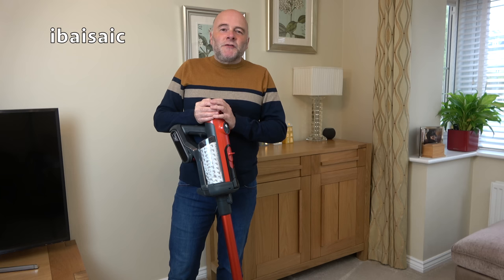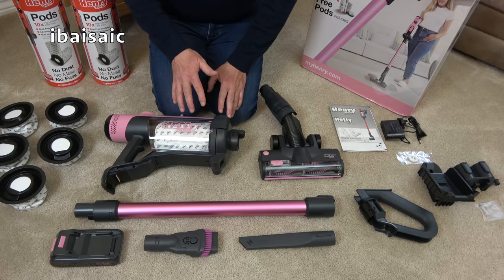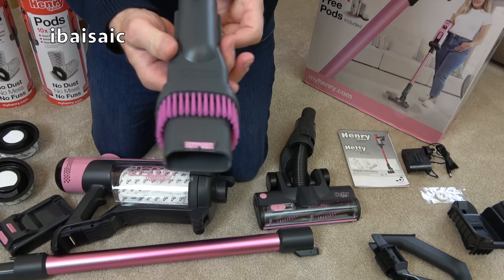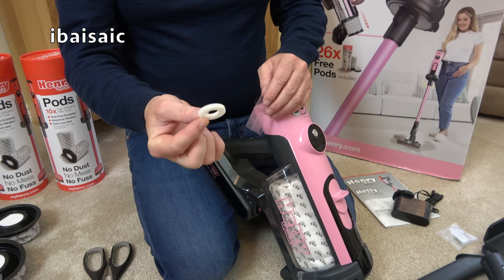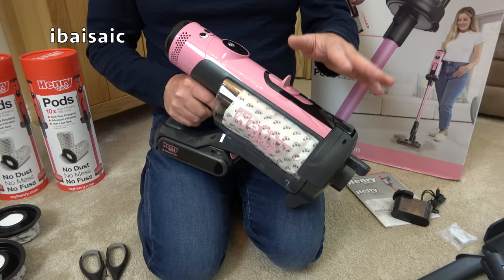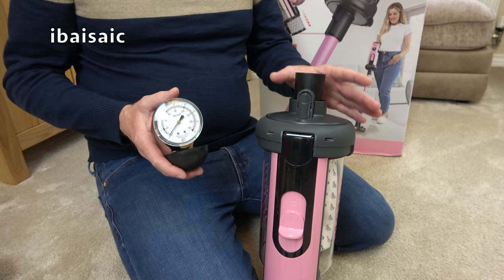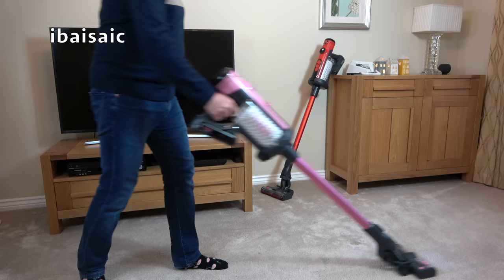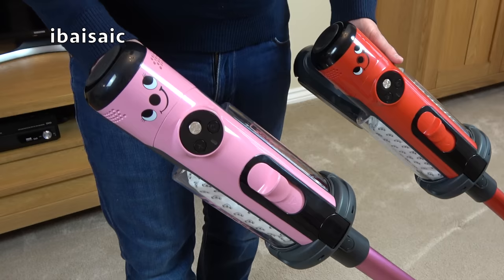Numatic Hetty Quick Cordless Vacuum Unboxing & First Look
She’s finally arrived, weeks after the launch of Henry Quick we can now choose the pretty in pink Hetty Quick. All the same features and performance of Henry Quick but in pink and with Hetty’s lovely long eyelashes.

In this video I show you what comes in the box, do a suction test and have a brief go with Hetty Quick. Don’t forget to check out my Henry and Numatic Quick videos in my Numatic Vacuum playlist.